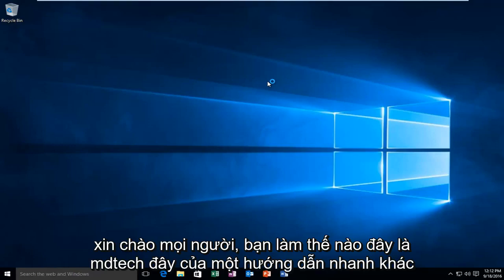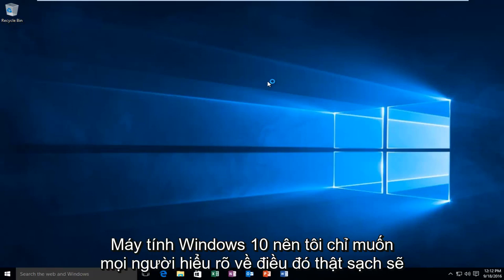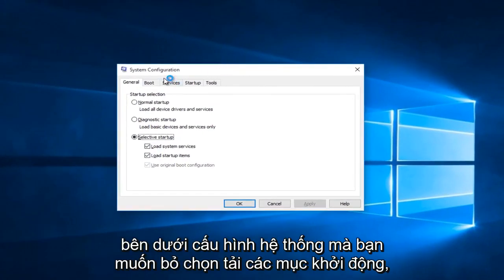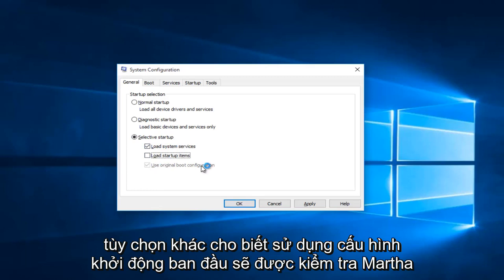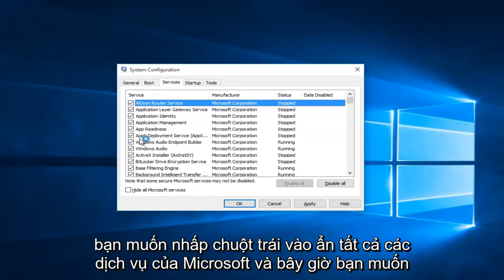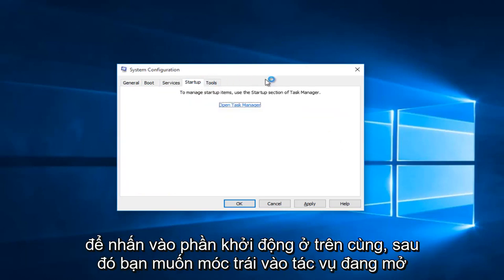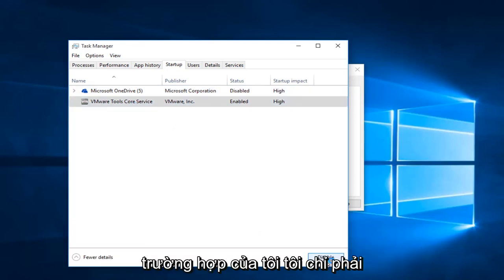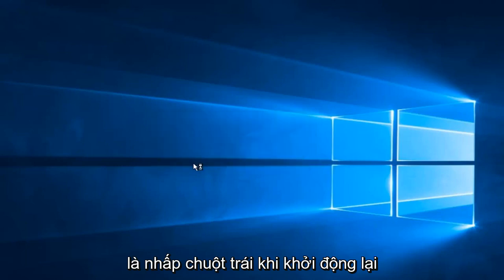Thực hiện khởi động sạch trong Windows 7/8/10 | Khắc phục sự cố phần mềm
Hướng dẫn này trình bày về cách tiến hành khởi động sạch máy tính Windows của bạn. Điều này sẽ hoạt động đối với người dùng Windows 7, Windows 8 và Windows 10 để giúp khắc phục sự cố mà bạn gặp phải với hệ thống của mình không khởi động, màn hình trống, màn hình đen với con trỏ nhấp nháy, v.v.

Mô tả của Clean Boot từ Microsoft:

Khởi động sạch được thực hiện để khởi động Windows bằng cách sử dụng một bộ trình điều khiển và chương trình khởi động tối thiểu. Điều này giúp loại bỏ xung đột phần mềm xảy ra khi bạn cài đặt chương trình hoặc bản cập nhật hoặc khi bạn chạy chương trình trong Windows 10, Windows 8.1, Windows 8, Windows 7 hoặc Windows Vista. Bạn cũng có thể khắc phục sự cố hoặc xác định xung đột nào đang gây ra sự cố bằng cách thực hiện khởi động sạch.

Tại sao xung đột phần mềm xảy ra?

Khi bạn khởi động Windows bằng thao tác khởi động bình thường, một số ứng dụng và dịch vụ sẽ tự động khởi động, sau đó chạy ở chế độ nền. Các chương trình này bao gồm các quy trình hệ thống cơ bản, phần mềm chống vi-rút, các ứng dụng tiện ích hệ thống và các phần mềm khác đã được cài đặt trước đó. Các ứng dụng và dịch vụ này có thể gây ra xung đột phần mềm.